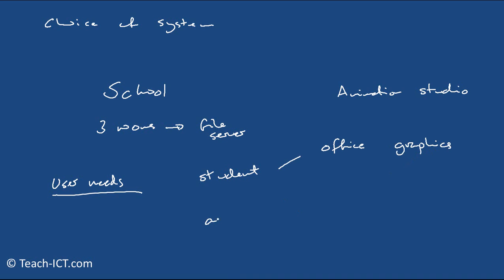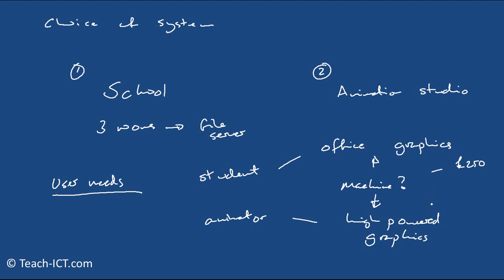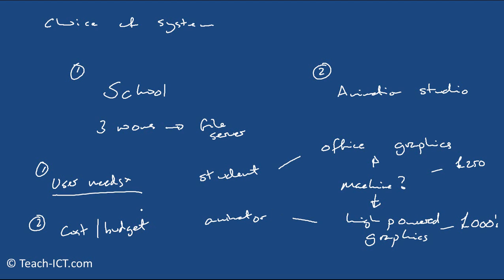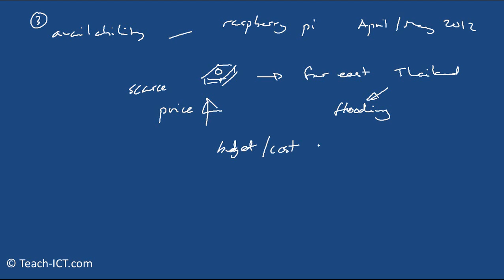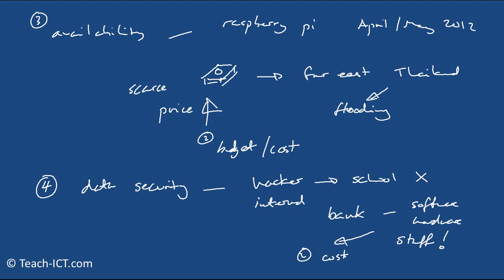vid9 choice of system